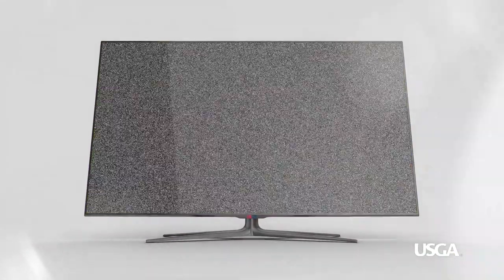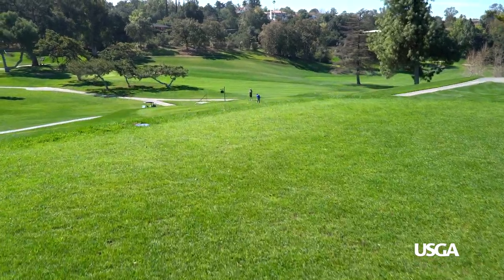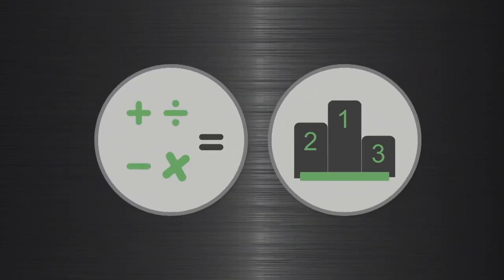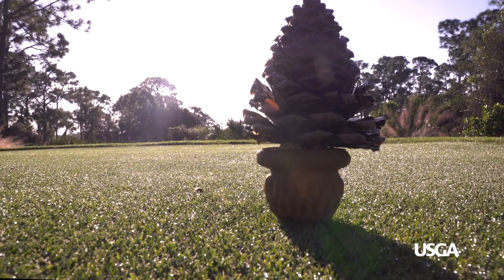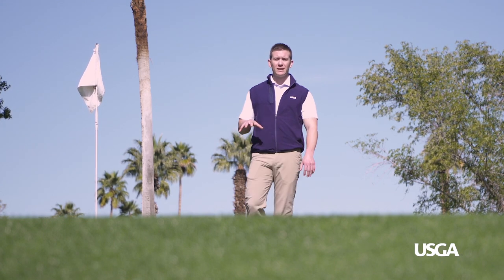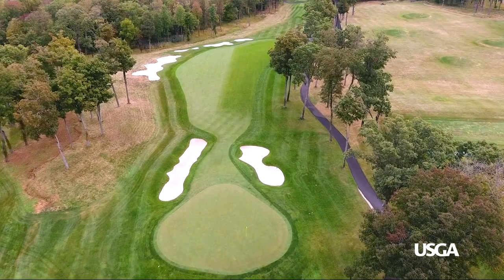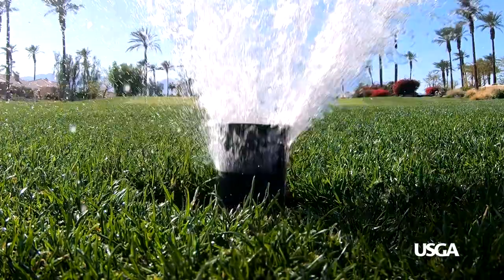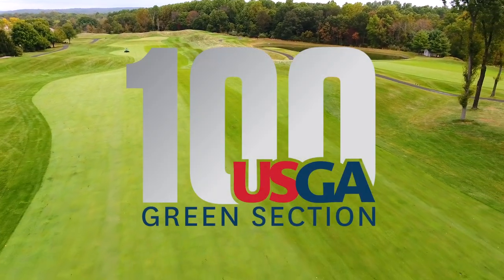Fore The Golfer: The Right Grass In The Right Place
Golfers often hear various grasses mentioned during golf telecasts. While the names may be familiar, the differences between grasses and reasons why they are used may not be so clear.

For the full library of historic footage and films from golf's iconic moments and figures, get the FREE USGA streaming app for Apple TV and Roku.